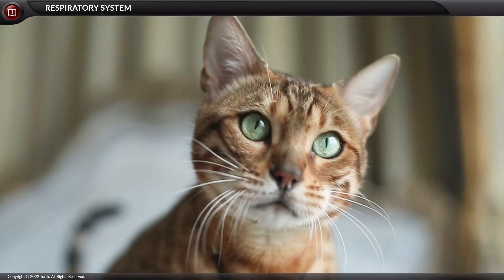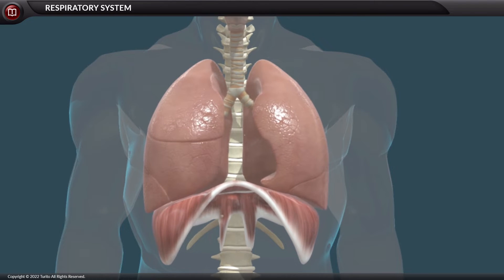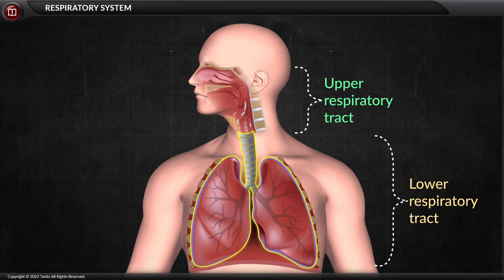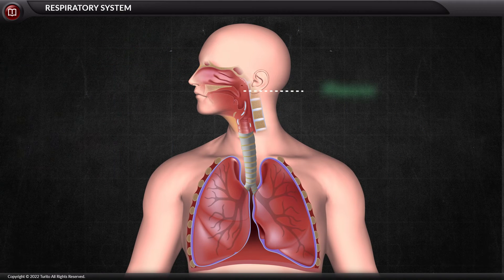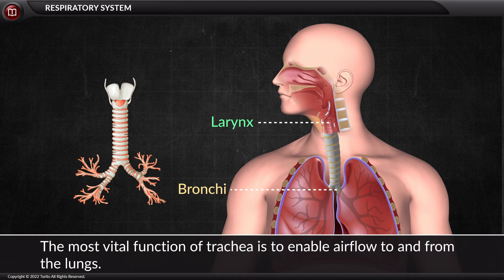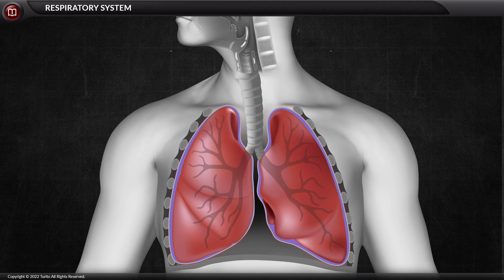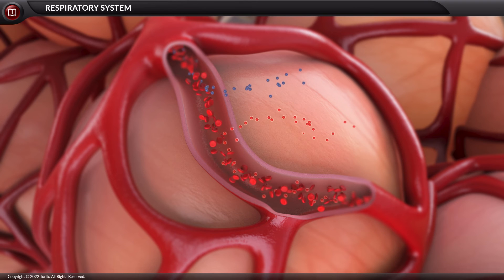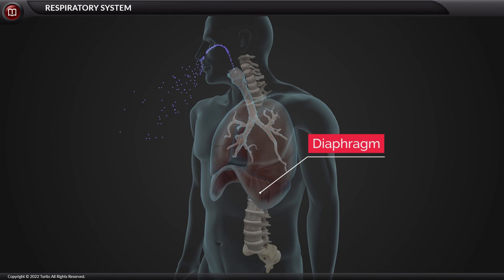Biology - Grade 8 - Systems and sub systems - Respiratory system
The respiratory system is a complex network of organs and tissues that facilitate the exchange of gases, primarily oxygen and carbon dioxide, between the body and the environment. Its main functions include the intake of oxygen from the air and the elimination of carbon dioxide produced by cellular metabolism.

Key components of the respiratory system include the nose, mouth, trachea, bronchi, and lungs. The process begins with the inhalation of air through the nose or mouth, where it is filtered, moistened, and warmed. The air then travels through the trachea, which branches into the bronchi, and eventually reaches the millions of tiny air sacs called alveoli in the lungs.

In the alveoli, oxygen from the inhaled air diffuses into the bloodstream, binding to red blood cells and being transported to cells throughout the body. Simultaneously, carbon dioxide produced by cellular activities is released into the alveoli and expelled from the body during exhalation.

The respiratory system works in coordination with the circulatory system to ensure the delivery of oxygen to tissues and the removal of waste carbon dioxide. Additionally, it plays a crucial role in maintaining the body's acid-base balance. Overall, the respiratory system is essential for sustaining life by supporting cellular function and maintaining the body's internal environment.